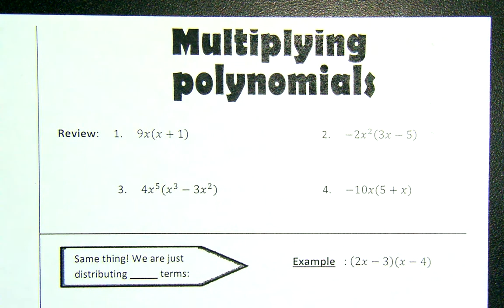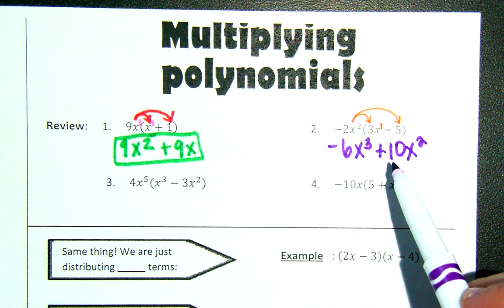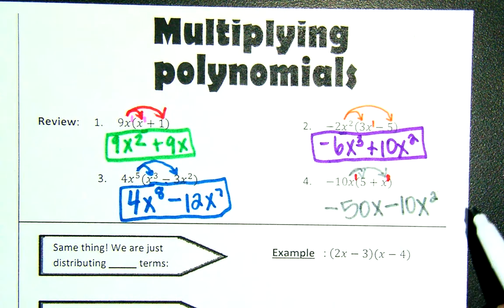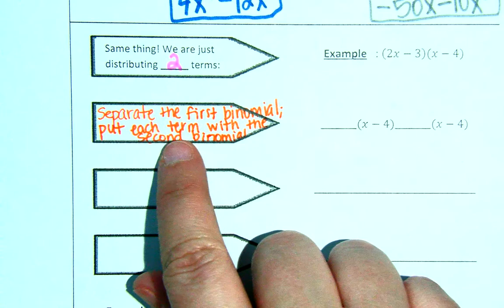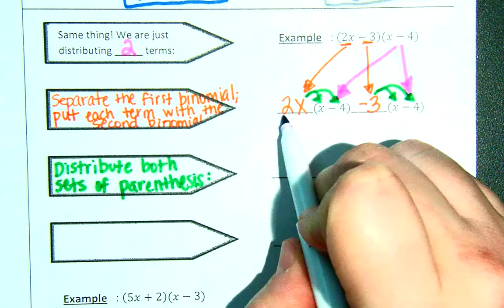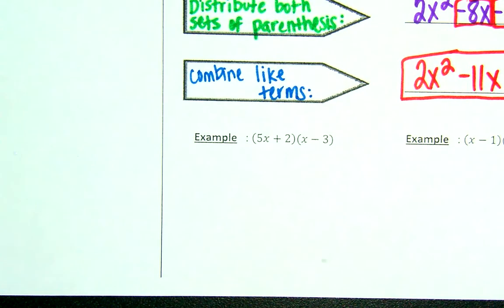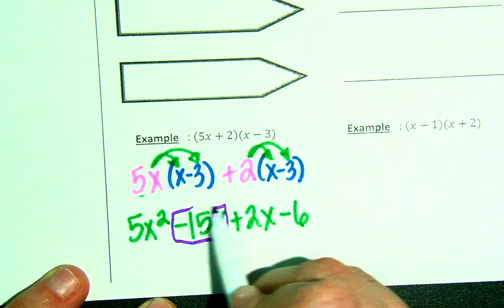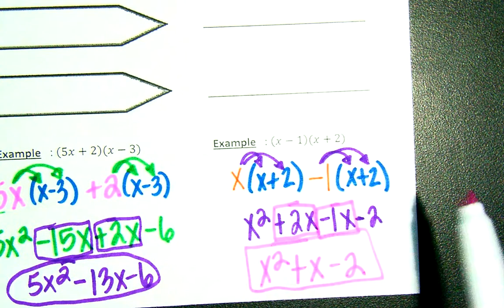2/24/14 Multiplying Polynomials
Take notes while watching the video!!